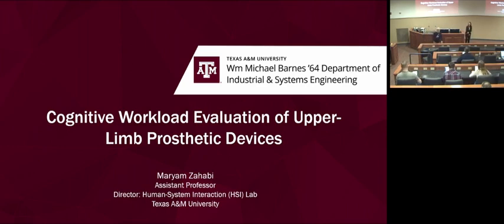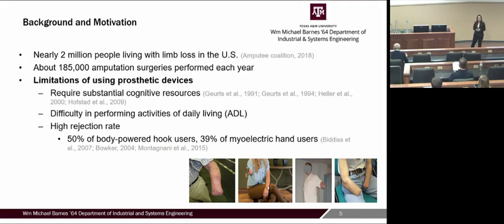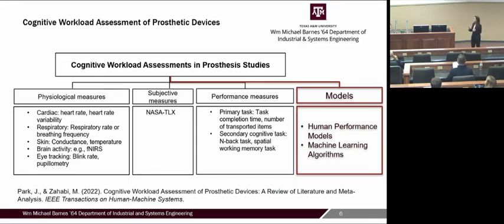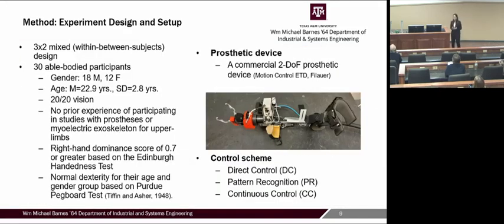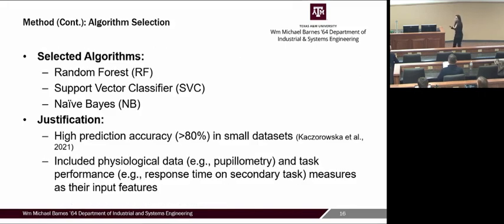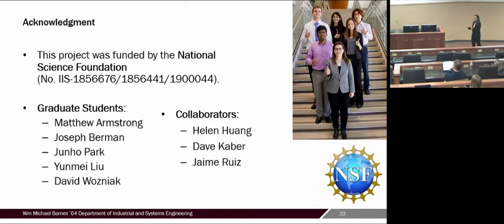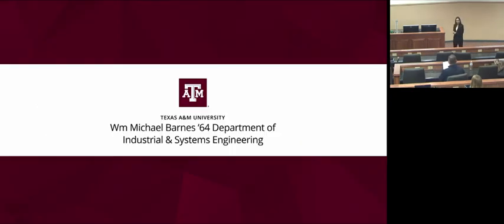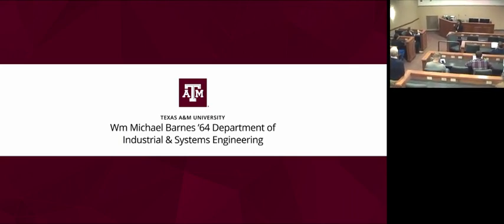Maryam Zahabi - Cognitive Workload Evaluation of Upper-Limb Prosthetic Devices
Maryam Zahabi is an assistant professor in the Wm Michael Barnes ’64 department of industrial and systems engineering at Texas A&M University. Her research focuses on human performance modeling with applications in assistive technologies. She received her PhD in industrial and systems engineering from North Carolina State University in 2017.